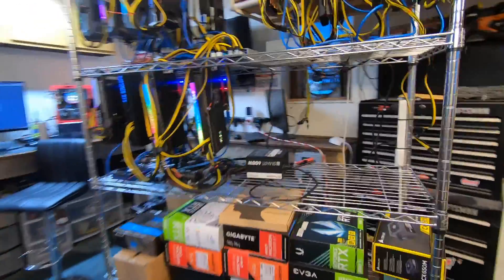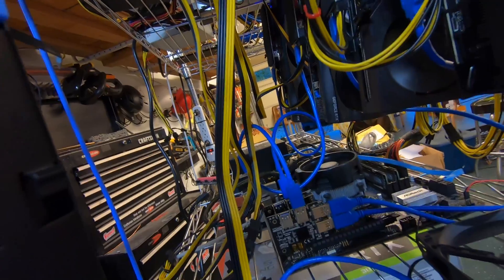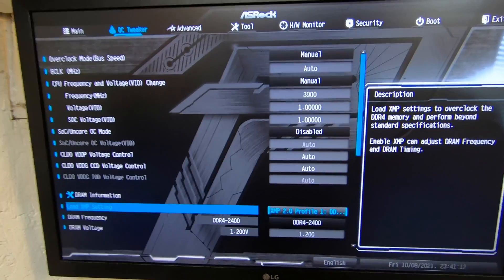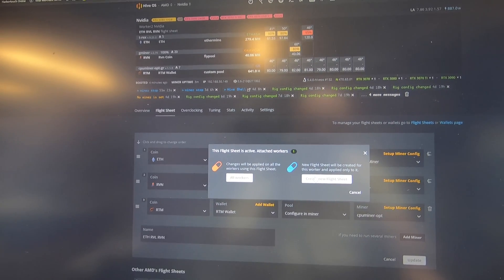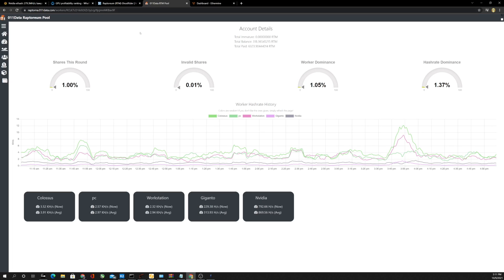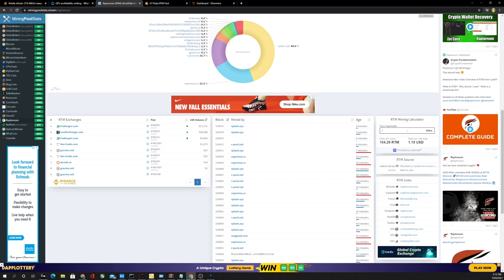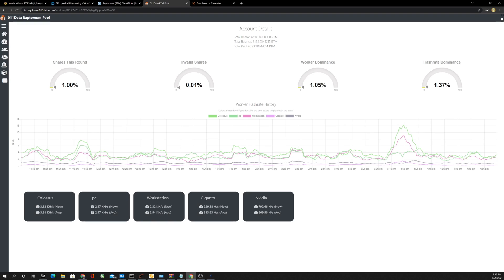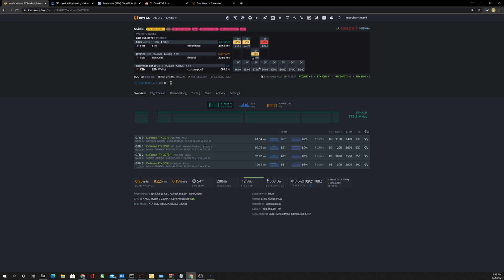Ryzen 3 3300X Overclocks Mining Raptoreum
Undervolting and overclocking the 3300X with shocking results! Huge temperature differences with a ton of efficiency.
Full Tune for HiveOS   "force-tune":true